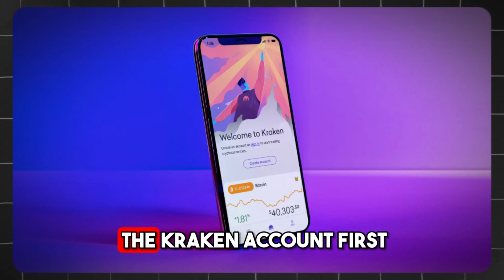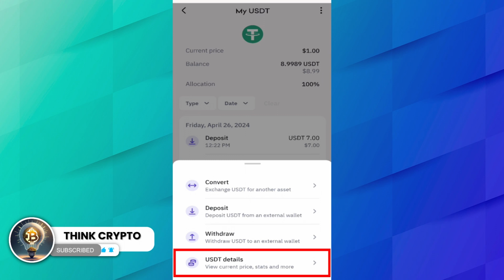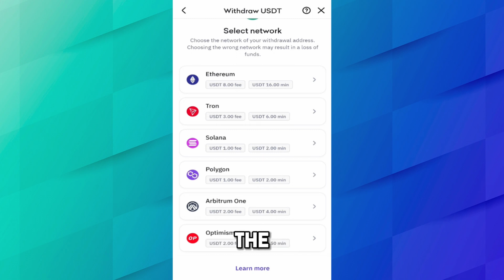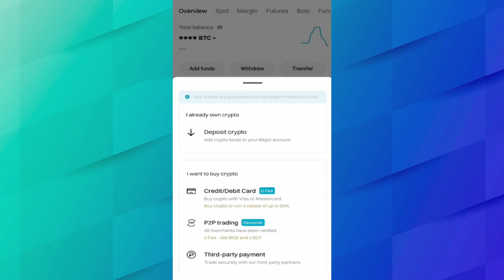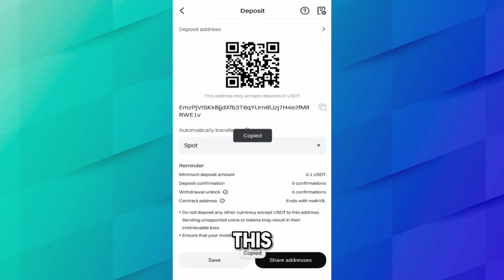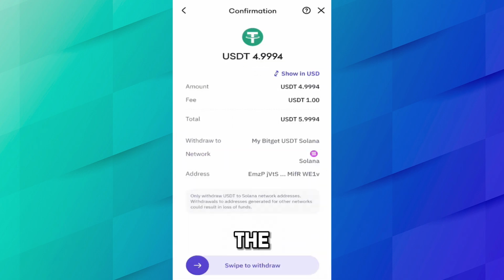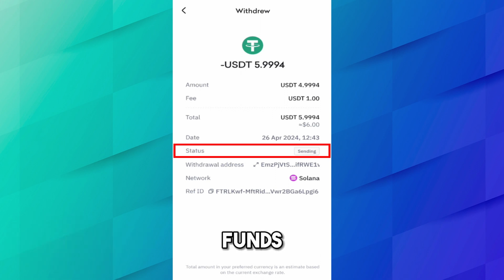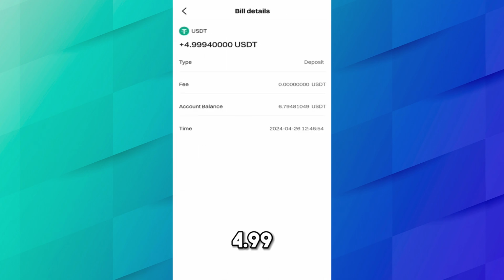Transfer Crypto from Kraken to Bitget Smoothly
Learn to transfer cryptocurrency from Kraken to Bitget using our clear and concise video tutorial. This guide is perfect for anyone looking to safely and efficiently move their crypto using mobile apps. Follow our simple steps to ensure a secure transaction and improve your crypto trading skills with Kraken and Bitget today!

transfer crypto from Kraken to Bitget
how to use Kraken mobile app
send crypto to Bitget from Kraken
Kraken to Bitget transfer steps
Kraken mobile app crypto transfer
Bitget mobile app guide
Kraken to Bitget tutorial
crypto transfer mobile guide
Kraken withdrawal to Bitget
how to move crypto from Kraken to Bitget